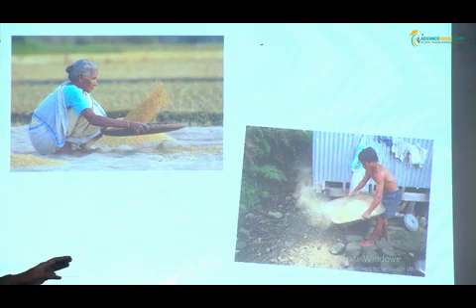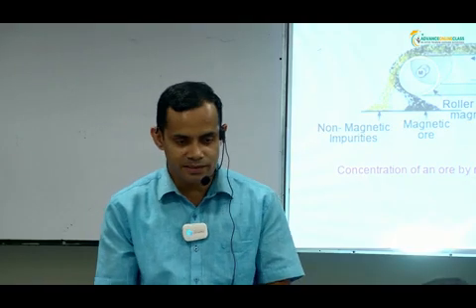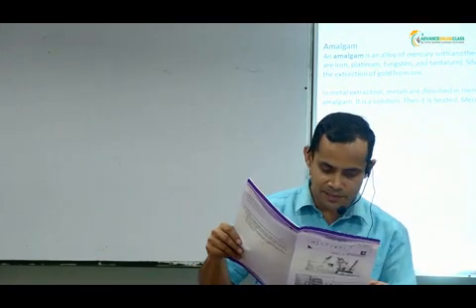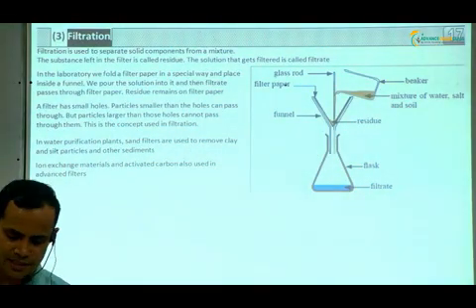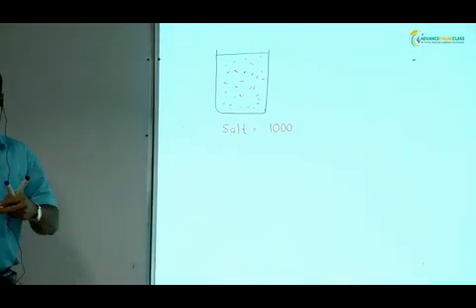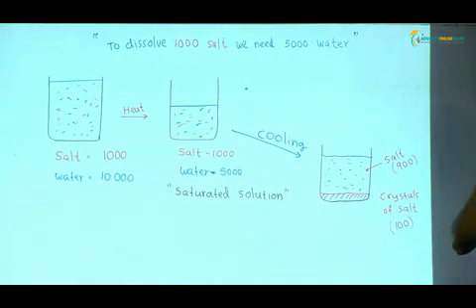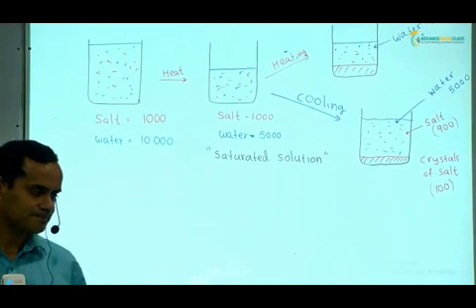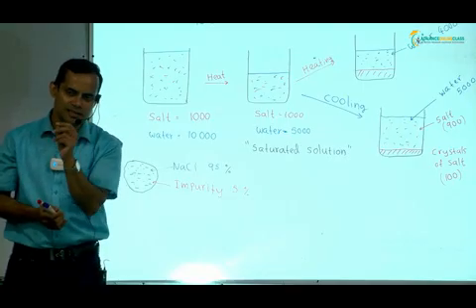Science class Prabhath Hettiarachchi Grade 11 Separation Techniques part 1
Physical Classes (Kandy)
ONLINE